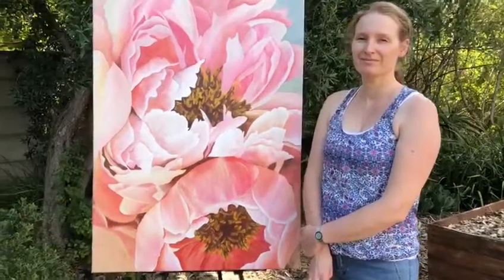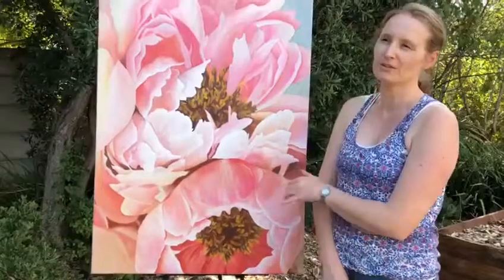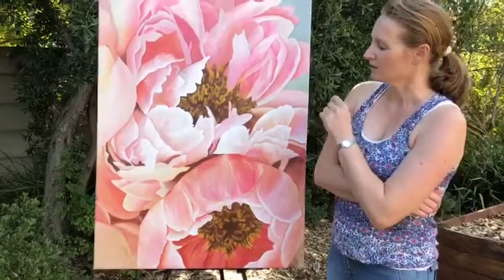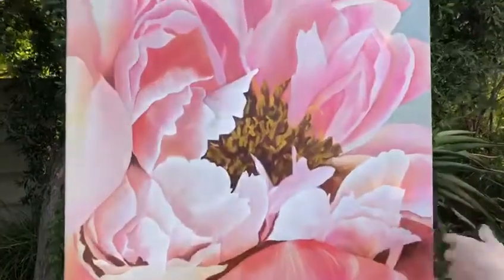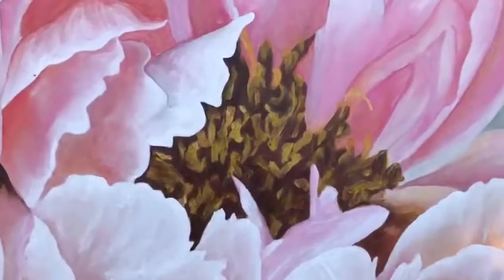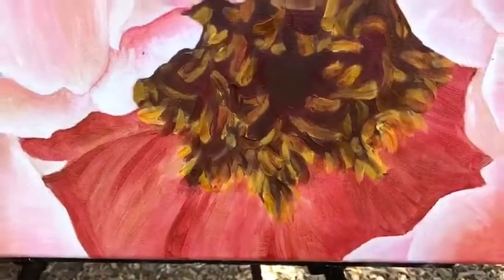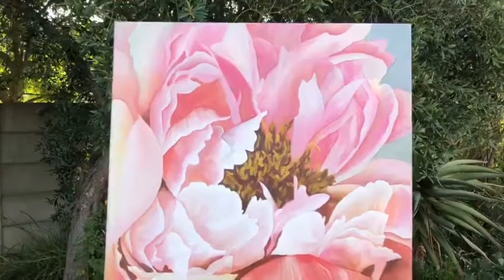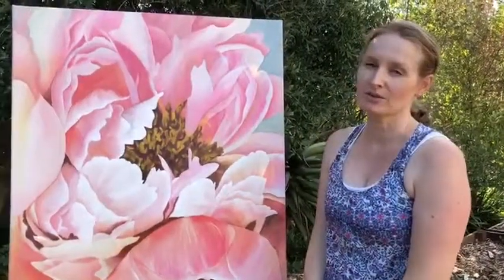Flower Encounter Somerset West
This exquisite painting is only the second painting Nicolette has ever done